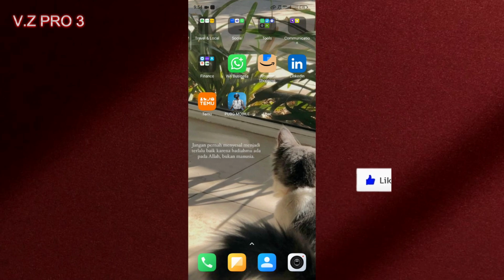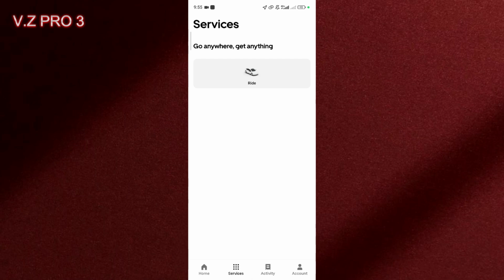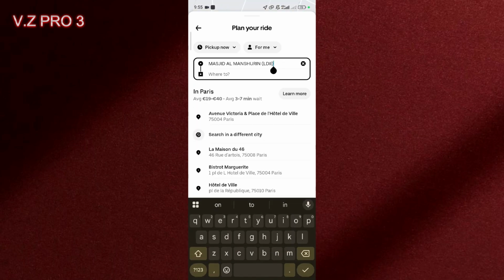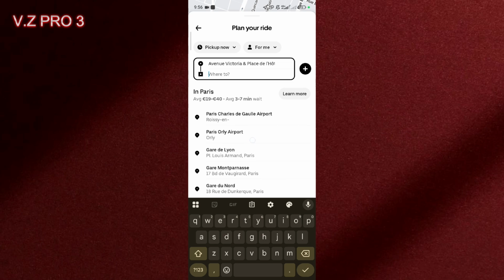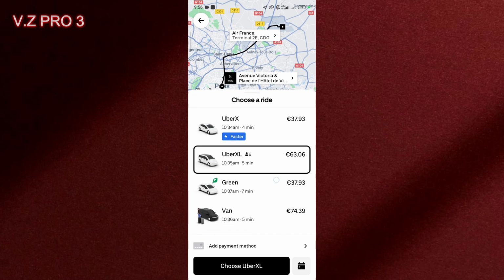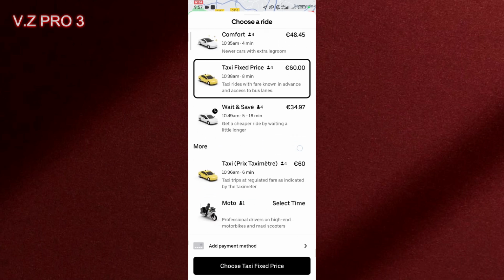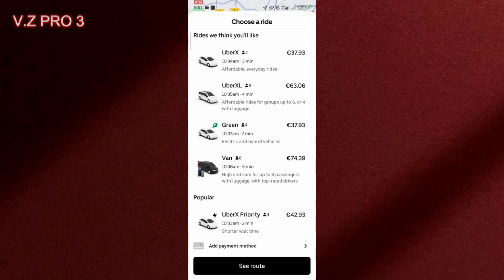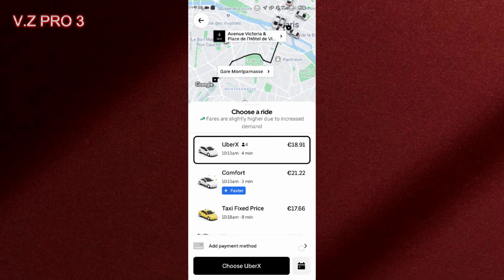How to Book an Uber Ride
Uber is a technology platform that connects riders with drivers for transportation and delivery services. It's primarily known for its ride-hailing service, where users can request rides from privately owned vehicles through a smartphone app. Uber also offers food delivery through Uber Eats, and other services like freight booking and employee travel.